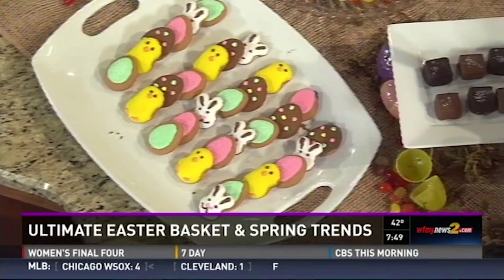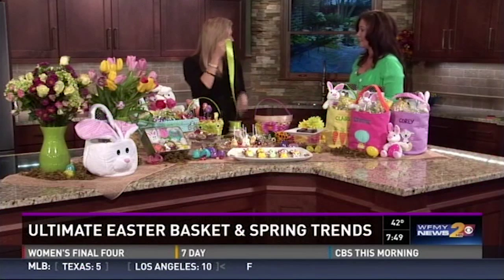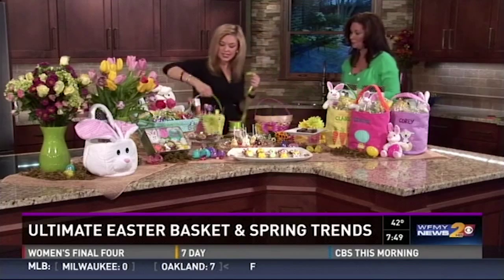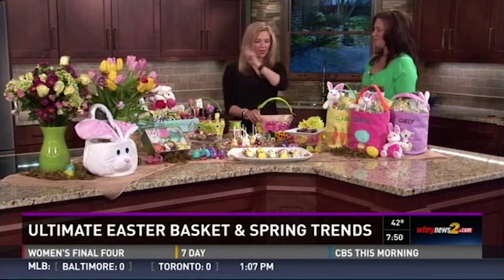SHOP.COM In The News - WFMY Easter and Spring Trends (03-30-15)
SHOP.COM Lifestyle Expert, Michele Molinaro, goes over some Easter and Spring Trends to kick off the season.